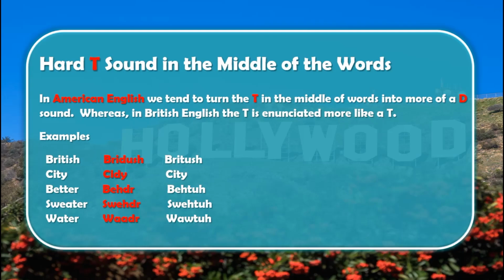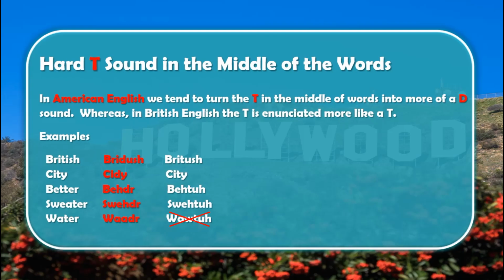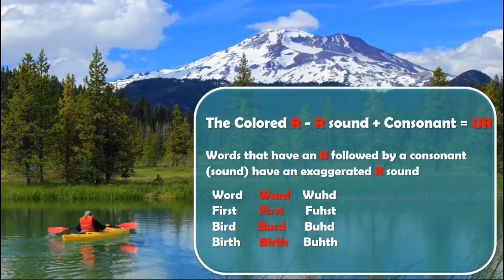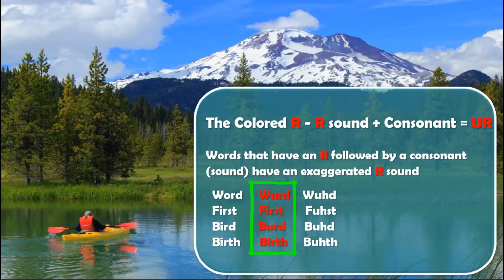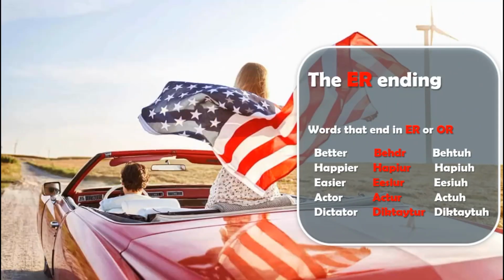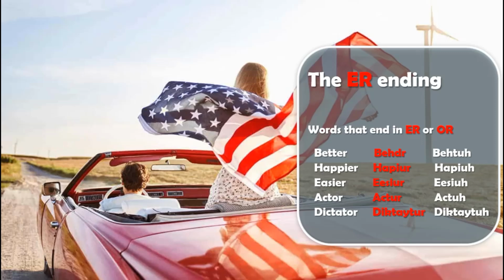Talk Like a Yank: Mastering the American Accent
Wanna sound like you're straight outta the US of A., or anywhere in between? Join our American Accent Workshop and learn how to nail the sounds, rhythm, and flow of standard American English. We’ll break down pronunciation, intonation, and the subtle tricks that make you sound like a natural.

🎬 Perfect for actors, language learners, or anyone keen to speak with that smooth American flair.
Get ready to drop the R’s just right and speak like a pro!